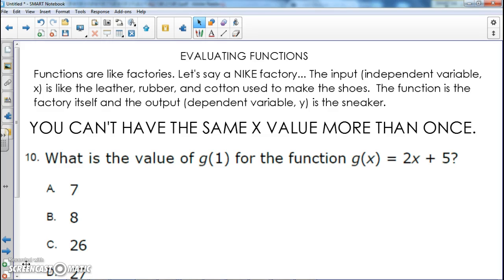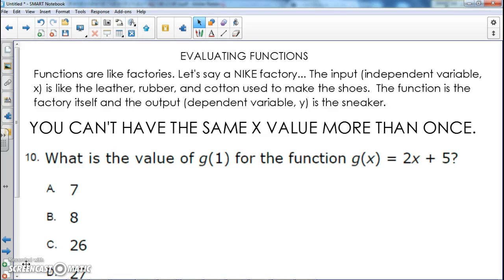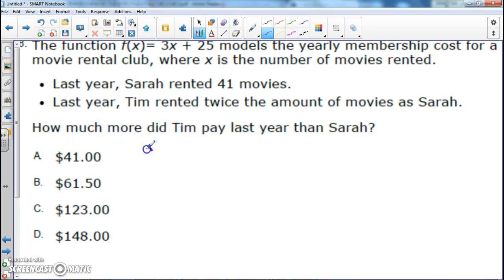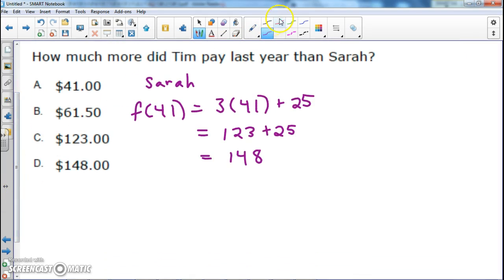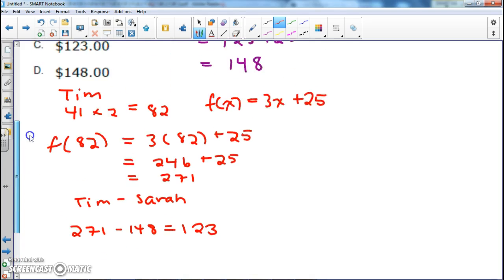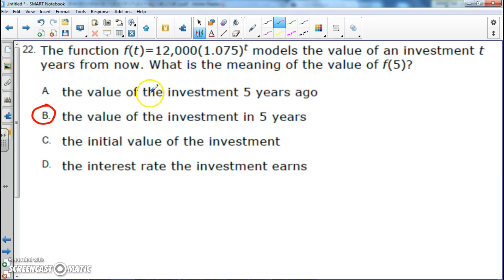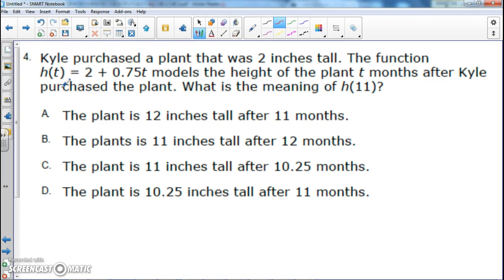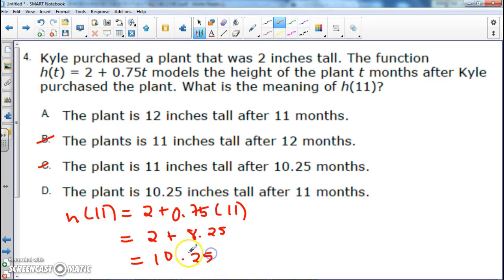STUDY GUIDE #4 (EVALUATING FUNCTIONS)